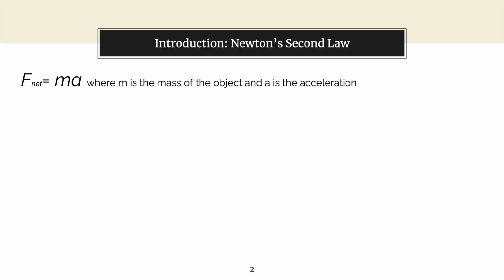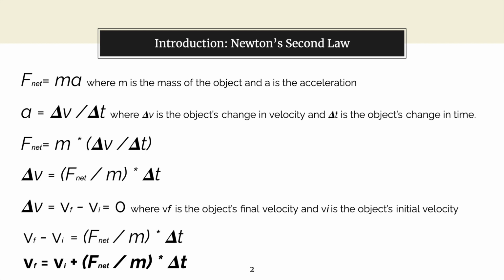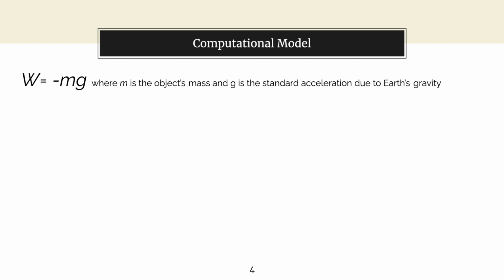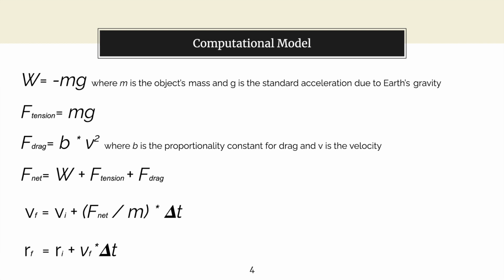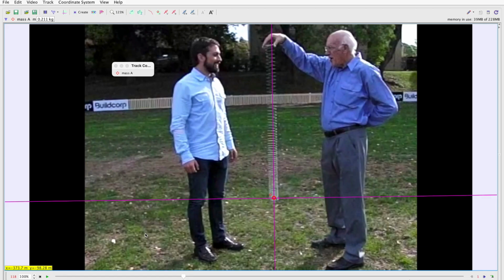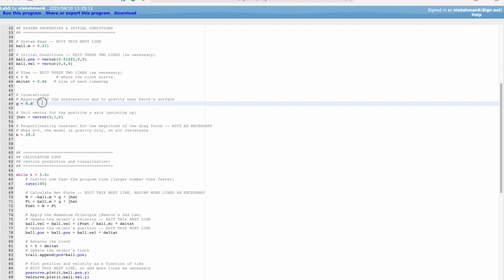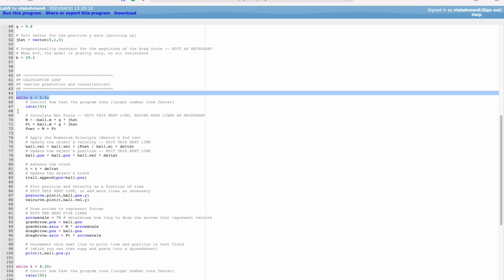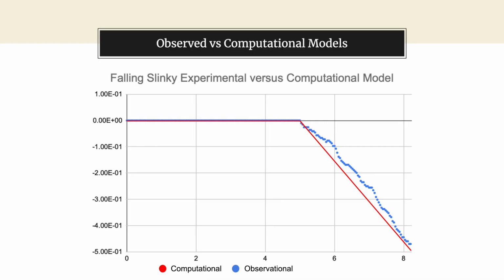Video Report for Lab 5